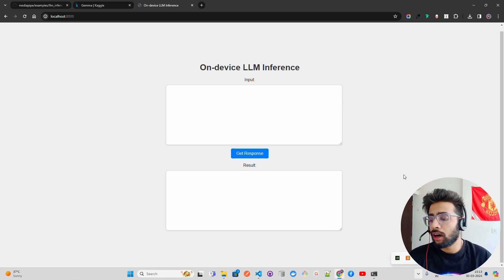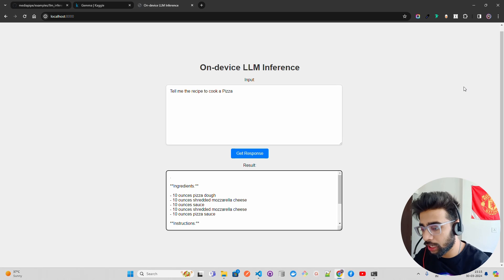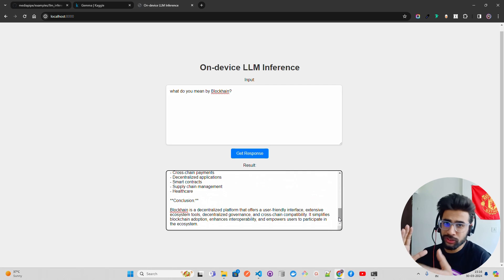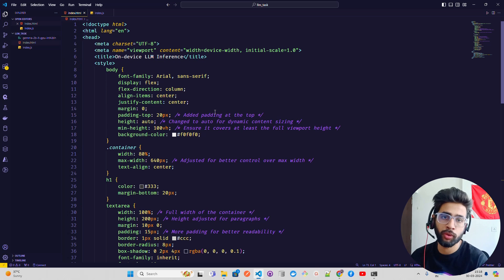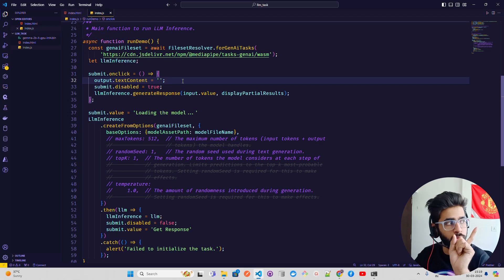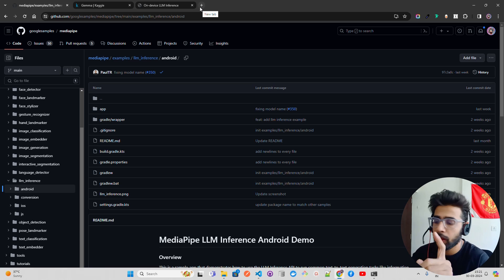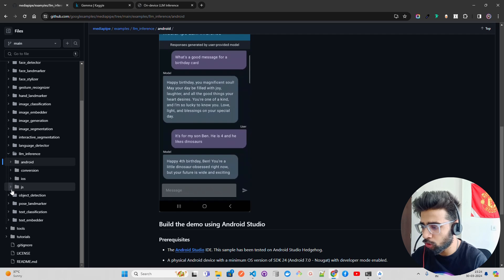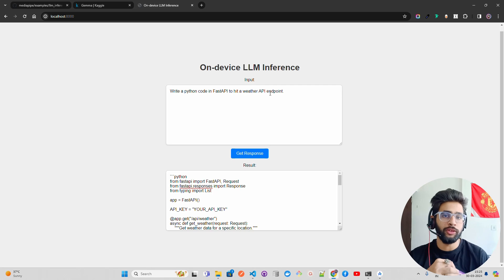On-Device LLM Inference at 600 Tokens/Sec.: All Open Source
Dive into the future of on-device language model inference with the MediaPipe LLM Inference API! This powerful and experimental API opens up new possibilities for developers and tech enthusiasts looking to leverage the power of large language models directly on their devices. Whether you're working on web applications, Android, or iOS platforms, the MediaPipe LLM Inference API provides a seamless experience.

In this video, we'll explore how to implement and optimize your applications using the MediaPipe LLM Inference API across different platforms. You'll learn about the support for a range of cutting-edge models including Gemma 2B, Phi 2 2B, Falcon 1B, and Stable LM 3B, enabling you to choose the perfect fit for your project's needs.

Discover the capabilities of running LLMs at an impressive speed of up to 600 tokens per second, transforming your device's approach to processing natural language.

Join me as I navigate the setup, integration, and optimization processes, ensuring you can harness the full potential of large language models on your preferred platform. The future of on-device LLM inference is here, and it's faster and more accessible than ever with the MediaPipe LLM Inference API.

Loved what you saw? Your support fuels my passion to bring you the latest in LLM and AI advancements. Let's embark on this tech journey together. 💡

UPI: sonu1000raw@ybl